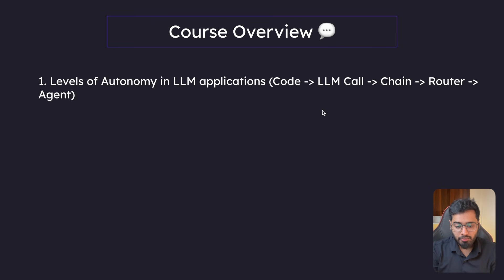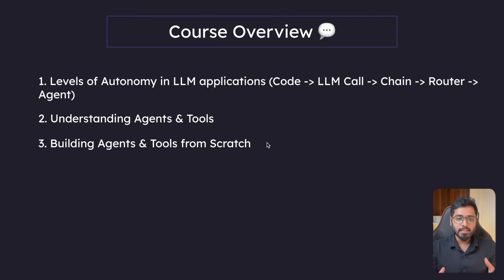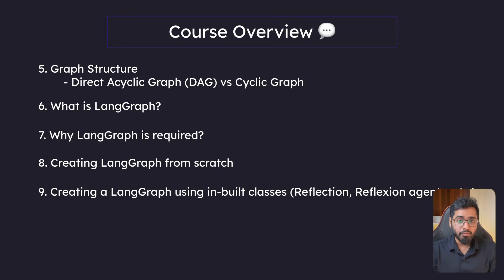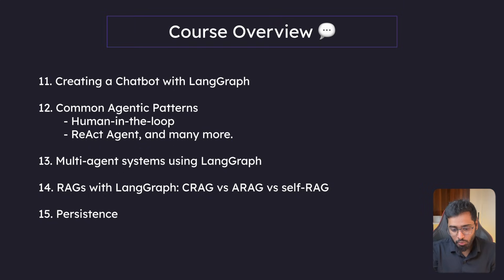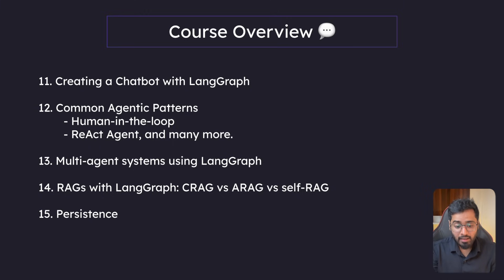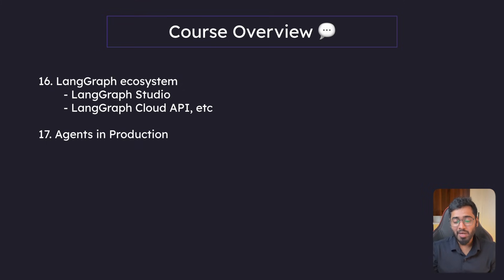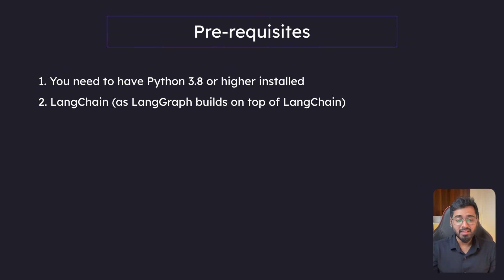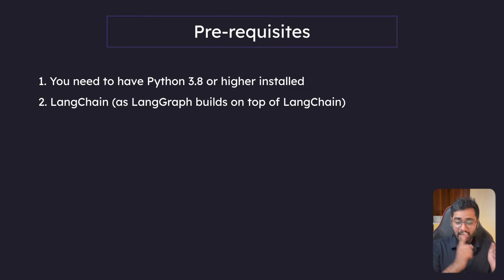LangGraph Crash Course #1 - Introduction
Was this video on the introduction of LangGraph helpful?